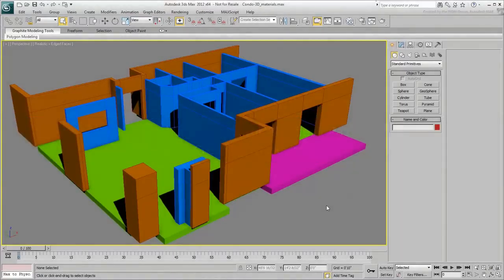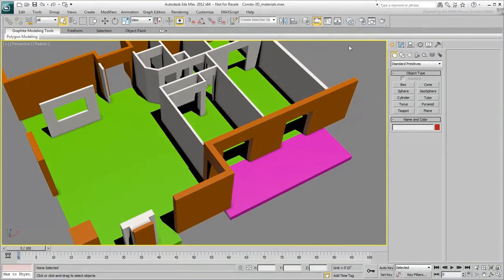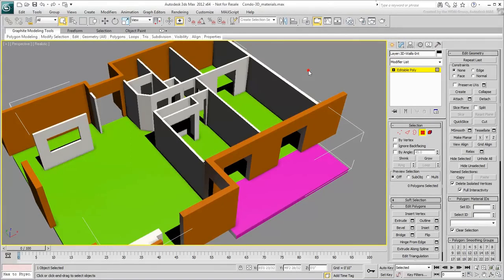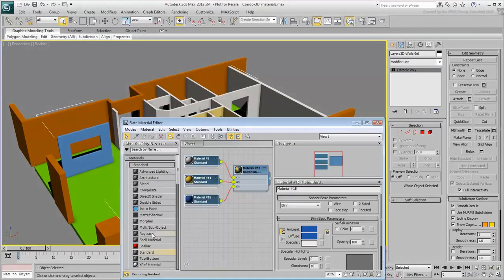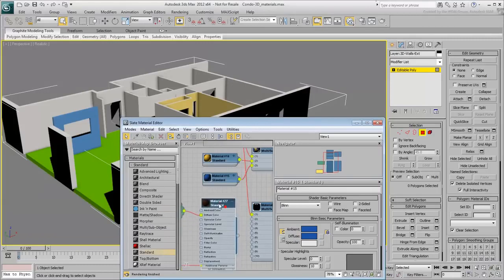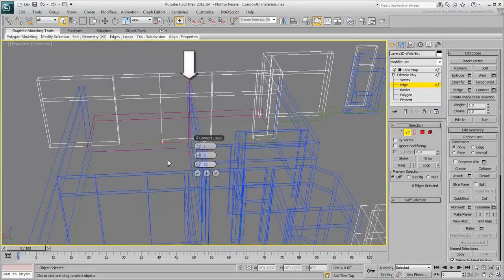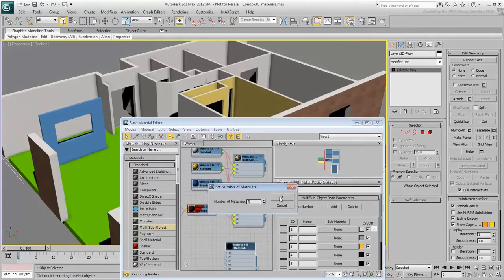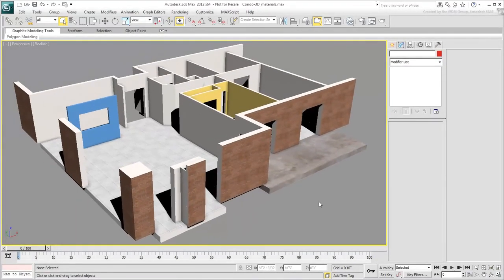Working with AutoCAD Files in 3ds Max P.3: Creating Materials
Trong hướng dẫn này, chúng ta chuyển sang khía cạnh khác của Autodesk để trợ giúp người dùng AutoCAD với quy trình công việc của họ trong 3dsMax. Trong hướng dẫn này, bạn sẽ học cách chuẩn bị một bản vẽ 2D AutoCAD để làm tài liệu tham khảo bản thiết kế bên trong 3ds Max. Một số kỹ thuật mô hình hóa và công việc vật liệu cũng như các mẹo và thủ thuật được đề cập. Trong phần đầu tiên này, bạn tập trung vào thiết lập trong AutoCAD để chuẩn bị cho công việc của bạn trong 3ds Max.